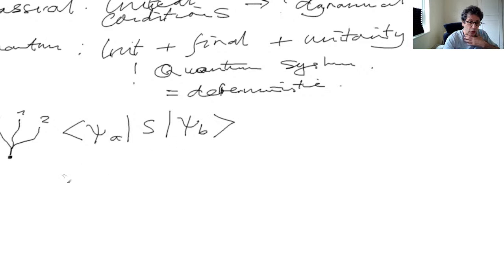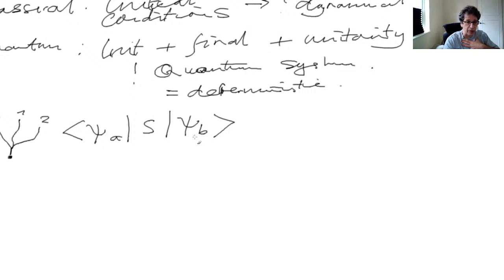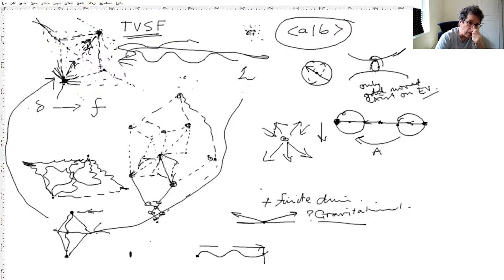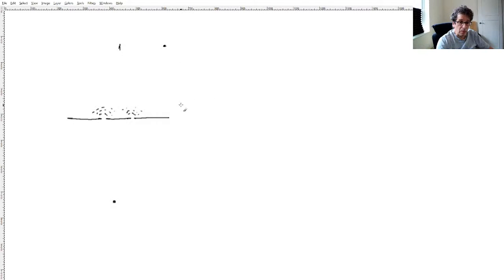TSVF QFT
Early ideas about a second quantised TSVF.